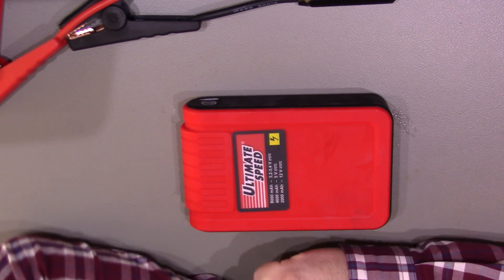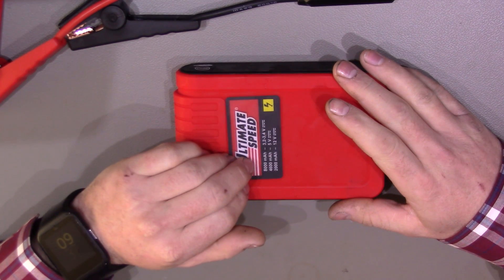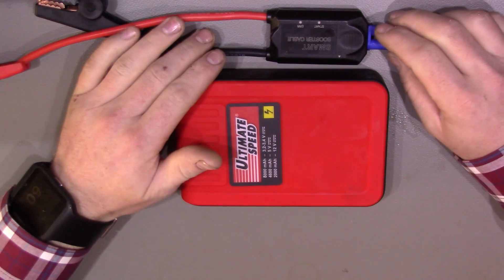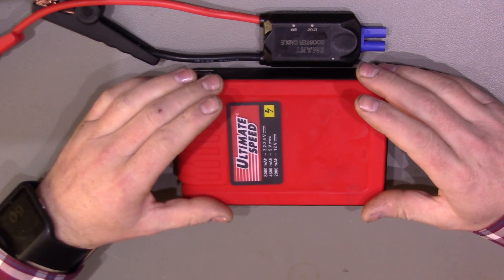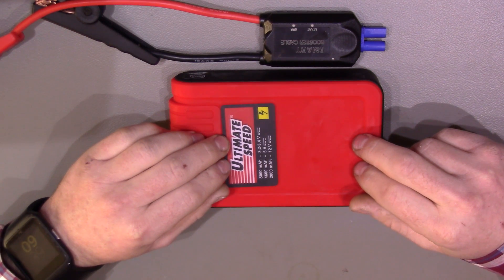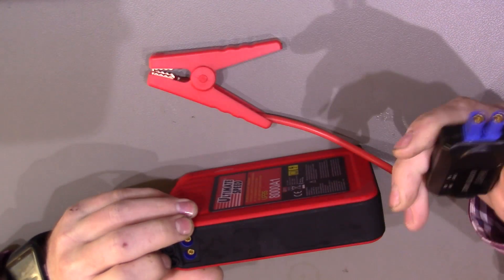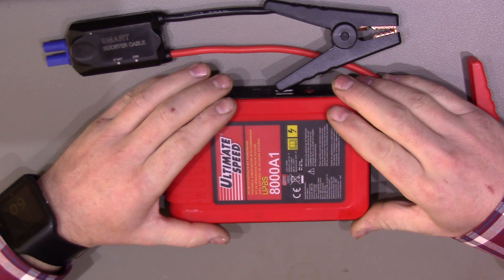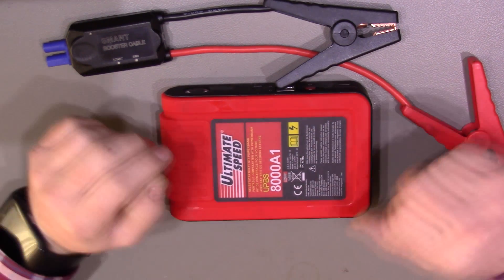Lidl Ultimate Speed Jump Starter - Update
After testing this unit, It will start a 1L petrol car with no battery connected, but will it start a 1.9L diesel?

More testing will be needed but so far it is performing as it should for the specifications of the unit.